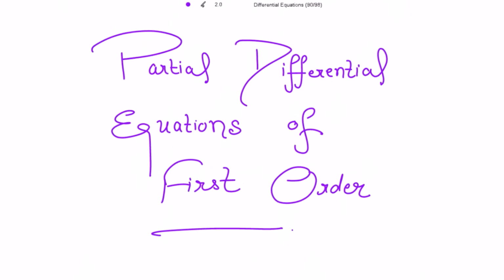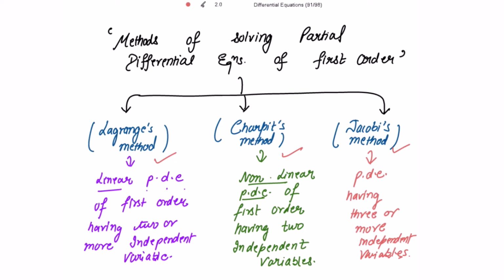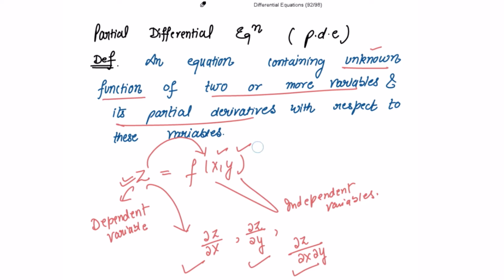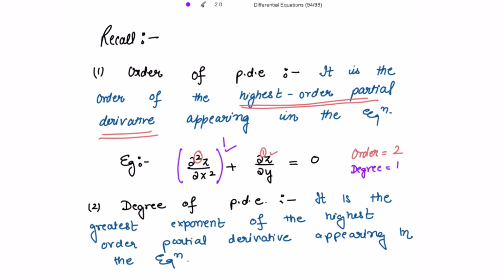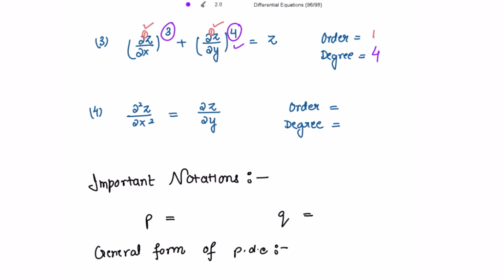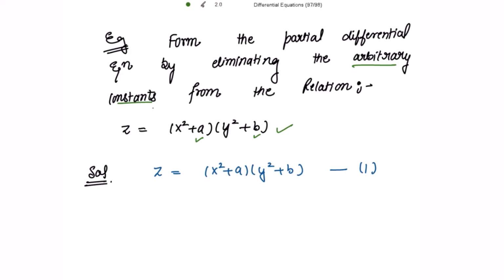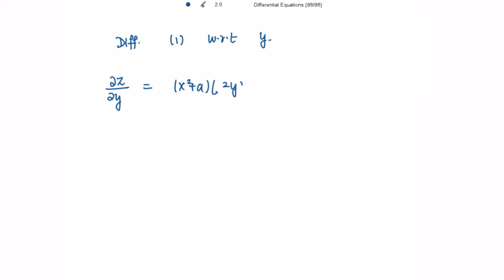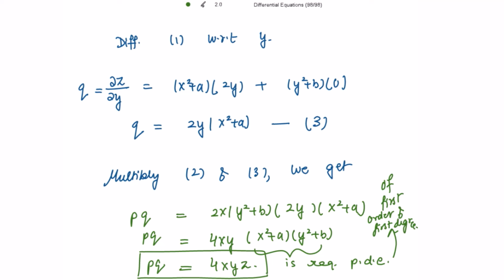Partial Differential Equation of first order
Order and degree of partial differential equation of first order

Partial differential equation of first order engineering mathematics

Partial differential equation of first order and first degree

Partial differential equations of first order Examples

Methods of solving partial differential equations of first order

Lagrange's method

Charpit's method

Jacobi's method

Order of Partial Differential equations

Degree of Partial Differential Equations

Partial Differential equation btech first year

Ecuaciones diferenciales parciales - Matemáticas de ingeniería

 Orden de ecuaciones diferenciales

Grado de ecuaciones diferenciales

Ecuación diferencial ordinaria de primer orden

Ecuaciones diferenciales ordinarias - Matemáticas de ingeniería

Hello Learners!

About : 📚 Partial Differential Equations of first order_ Introduction